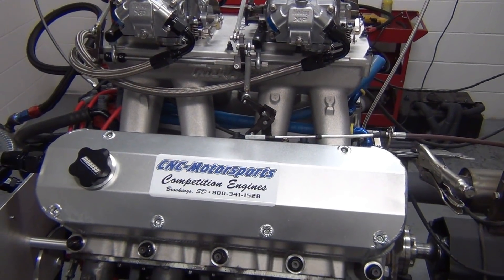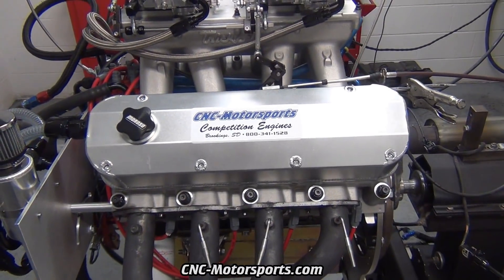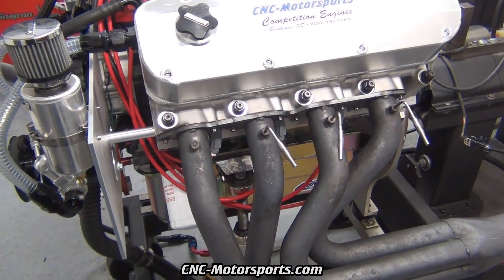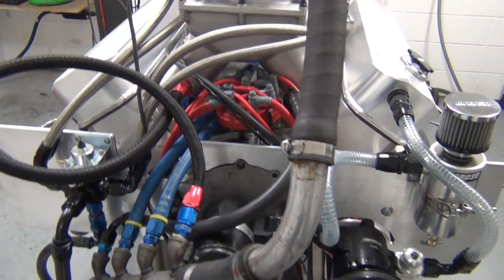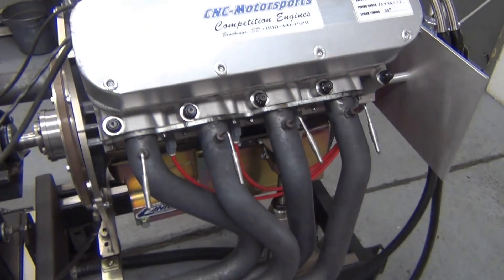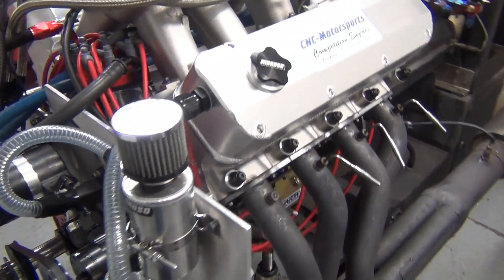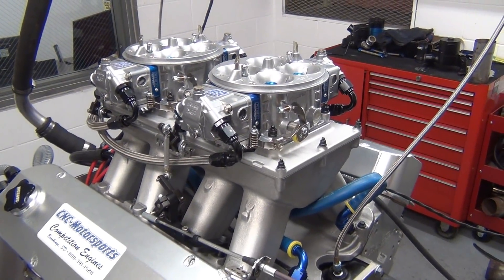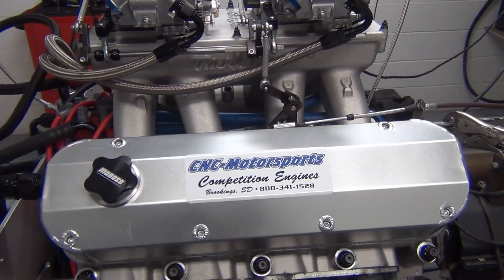Ford 632 Truck / Tractor Pulling Engine Dyno 1100 + HP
Check out this Big Block Ford 632 cubic inch stroker monster built by CNC-Motorsports. This engine is making 1100 plus horsepower and hardly breaking a sweat. Check it out